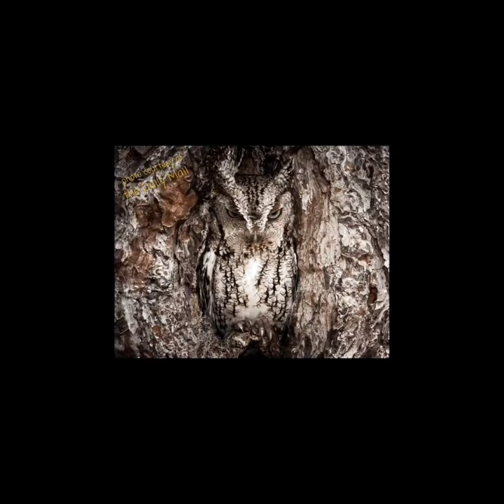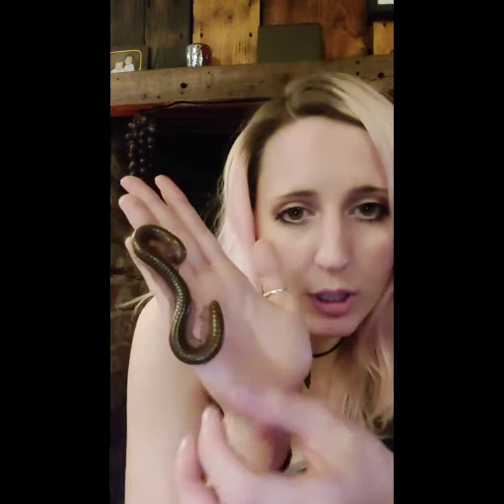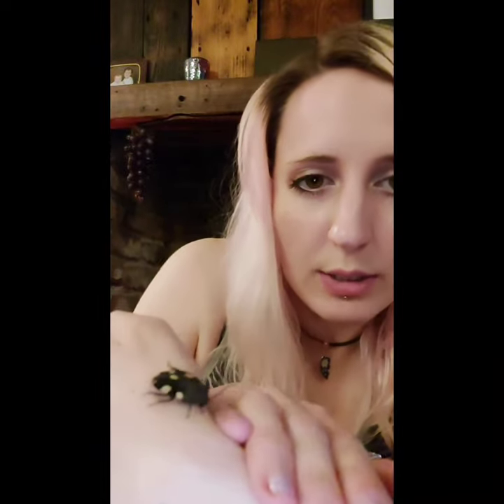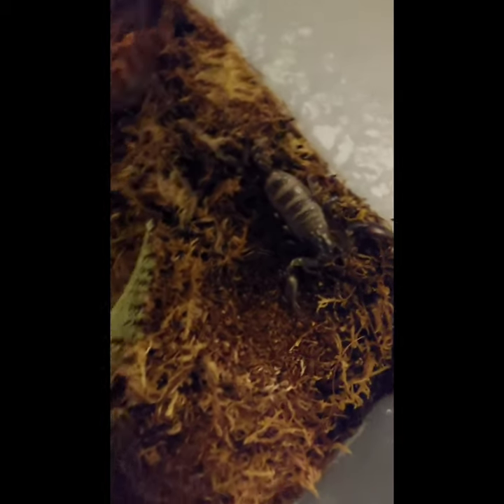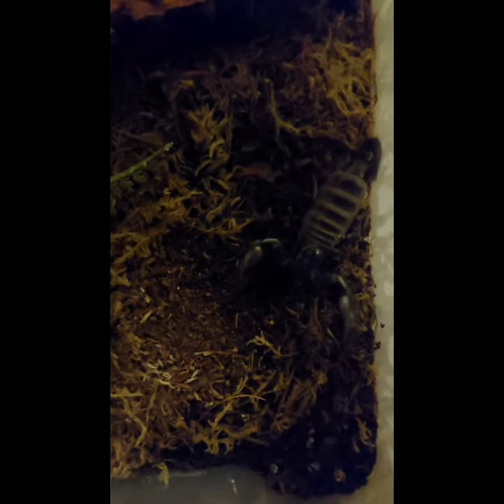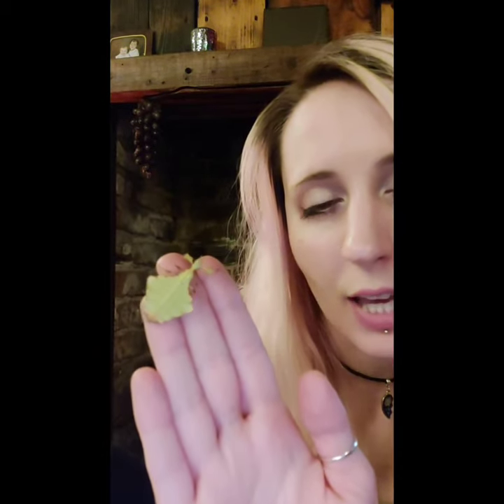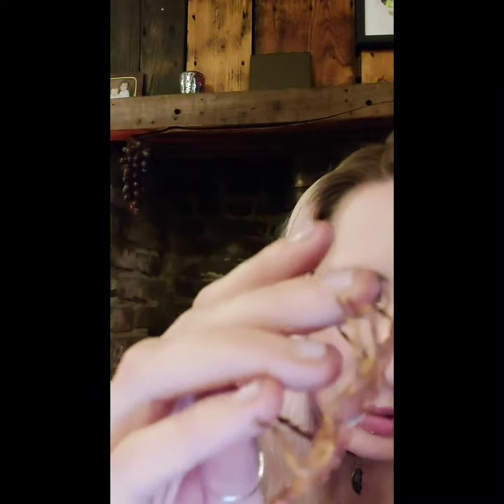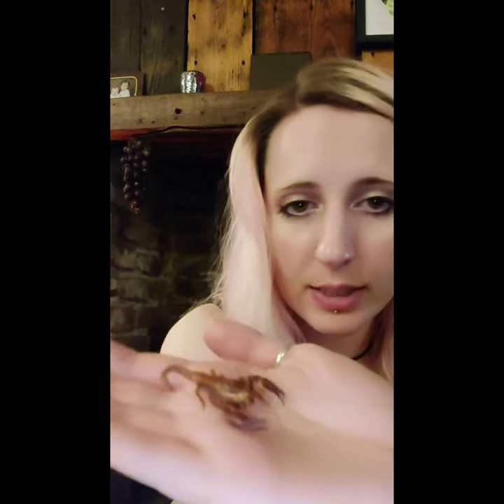Home Schooling Lesson 5 - Adaptations and Habitats